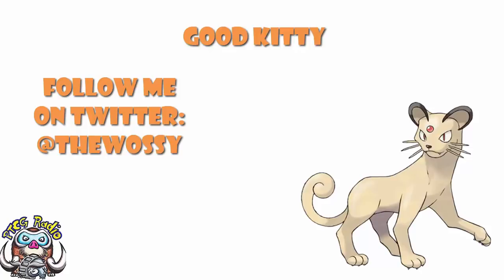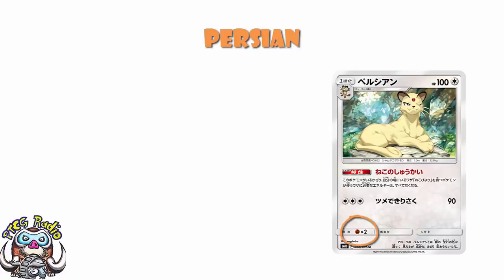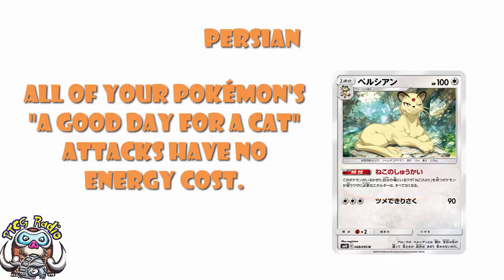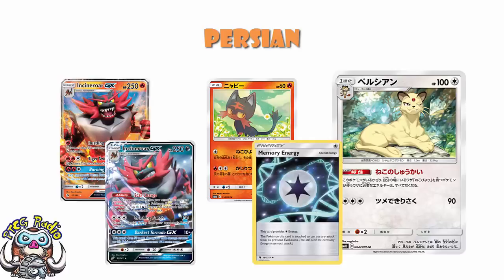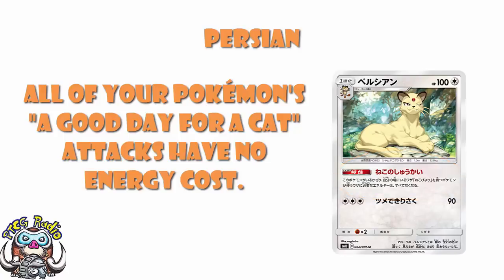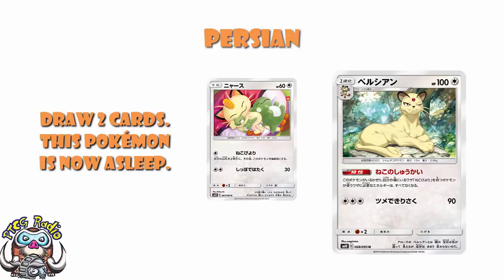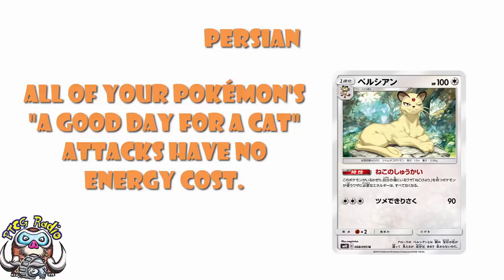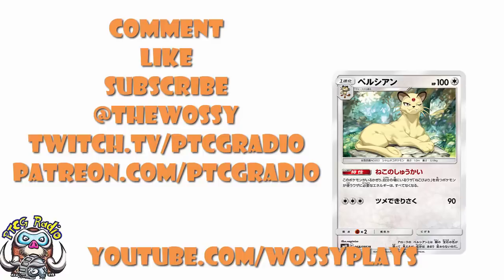Persian Lets Your Cat Pokemon Attack for Free! (Pokemon TCG)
There’s a new Persian coming and it gives 5 other Pokemon free attacks. Come see!

Ability: 01:31
Attack: 07:53

Translation: David Hochmann (LimitlessTCG.com/Translations)